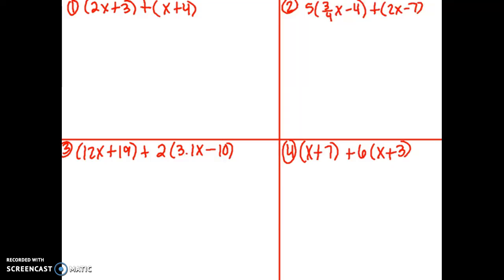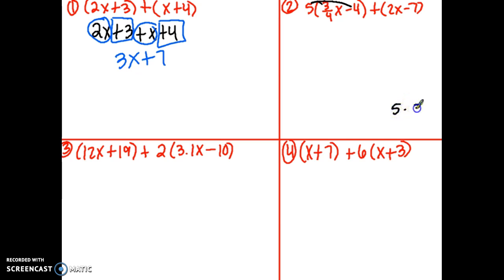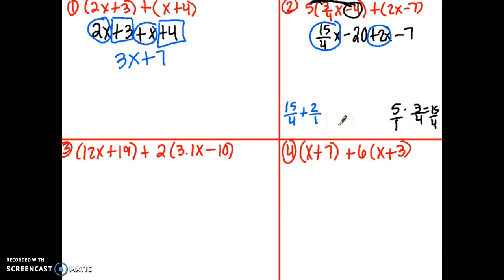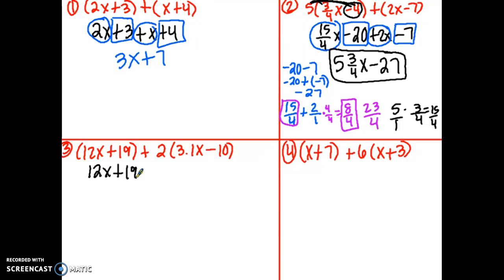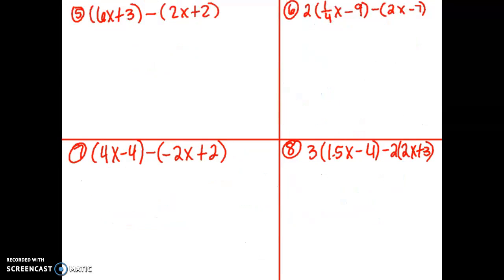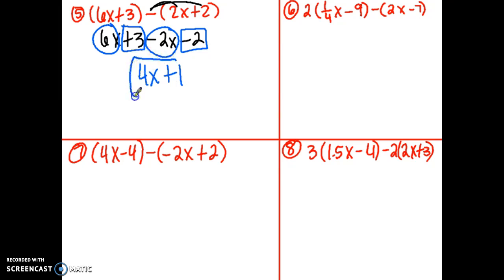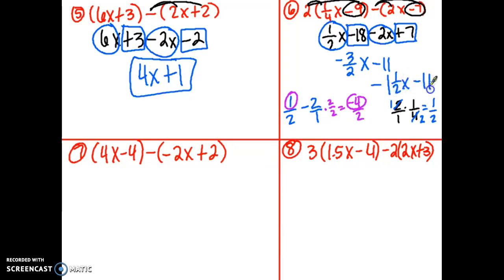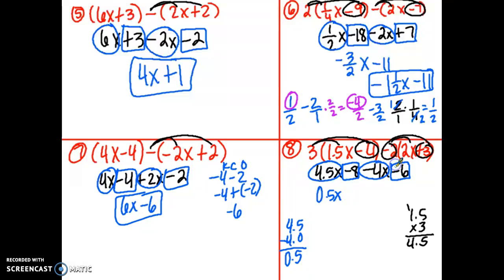Adding and Subtracting Linear Expressions